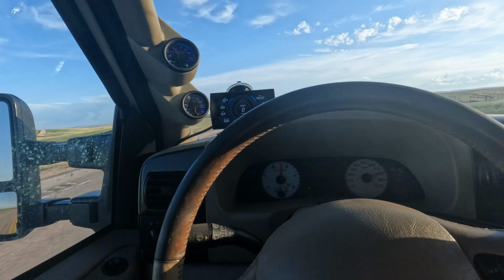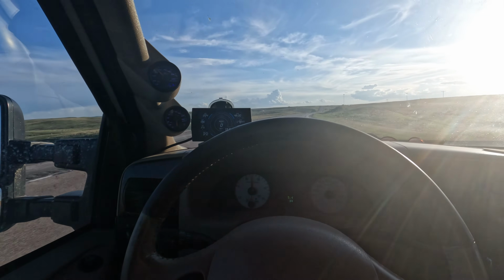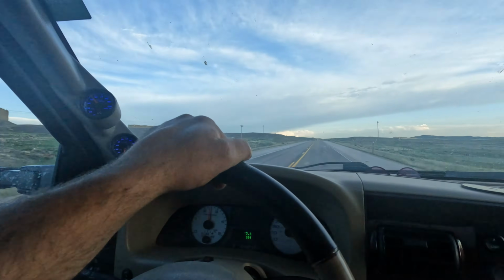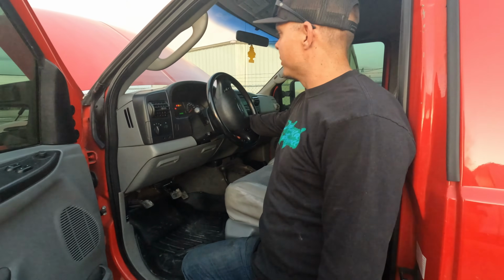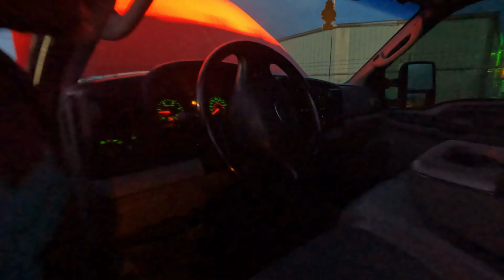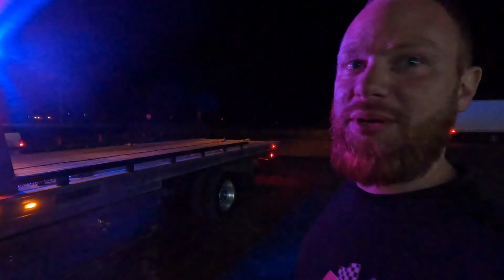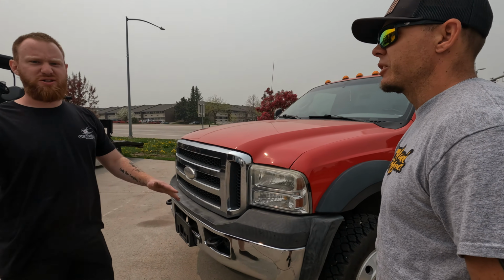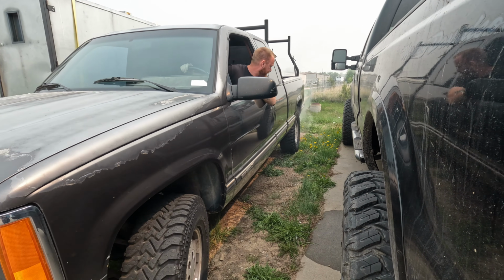Bought an 06' FORD F550 Rollback Tow Pig + What to check for when buying a 6.0L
In this video Matt & Adam take viewers on a journey to Casper, Wyoming where they found an 2006 F550 Rollback: 131K on it, and the previous owner converted it from manual to automatic? We have no idea exactly why, but it passed the "What to look for when buying a 6 Liter" test that Matt lives by. Come along for the ride, and learn a few things, then watch us put this rig to the test, and get ready for the upcoming build videos.